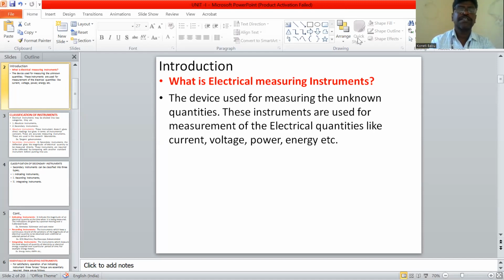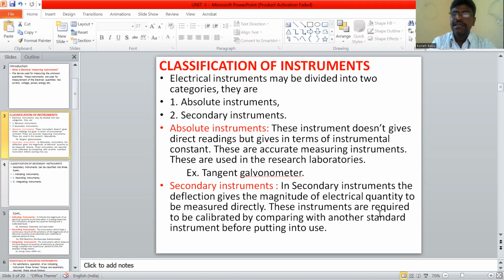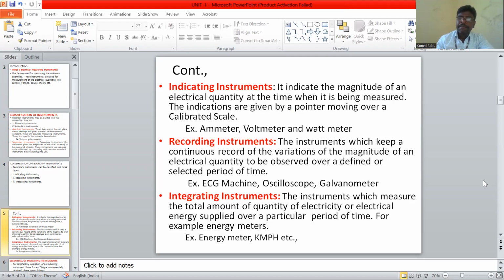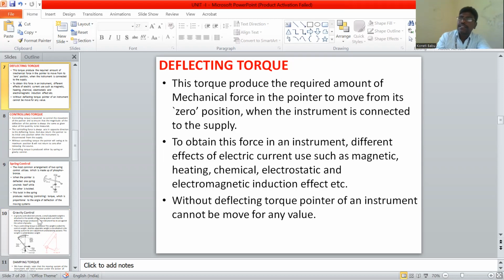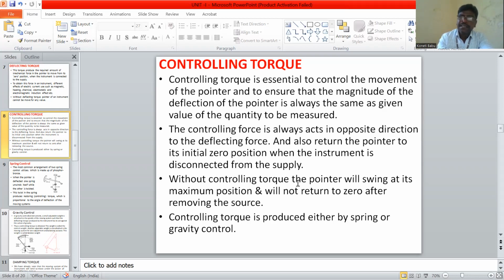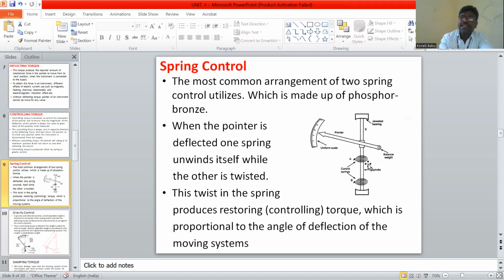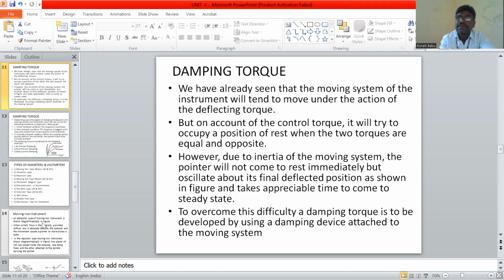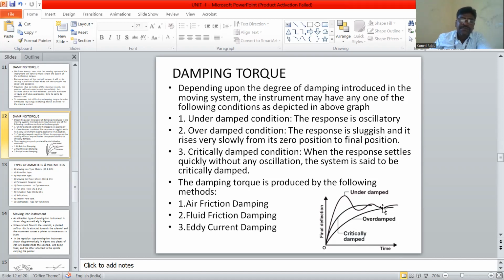INTRODUCTION TO ELECTRICAL MEASURING INSTRUMENTS By K Babu